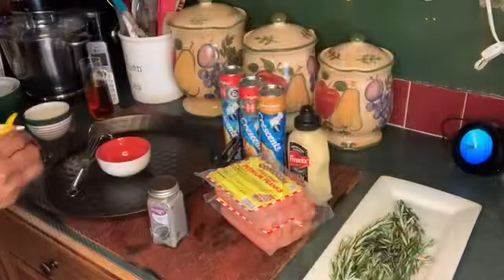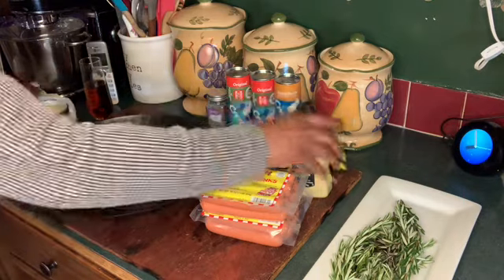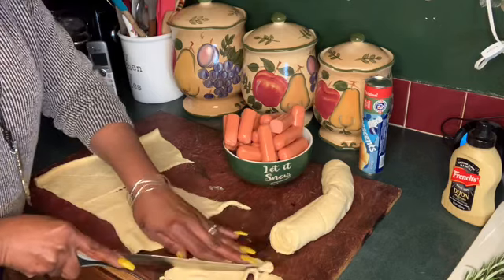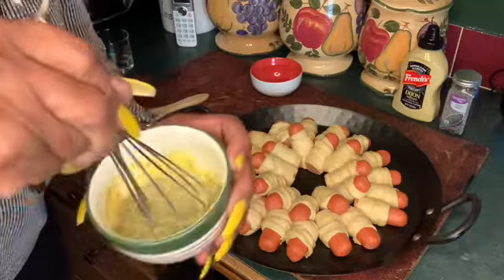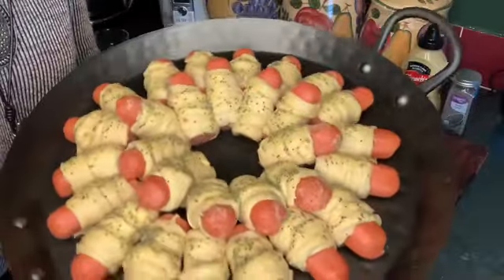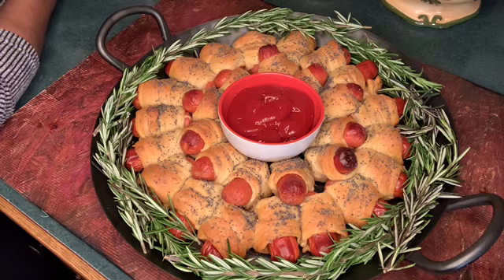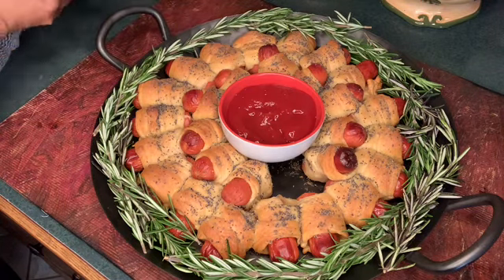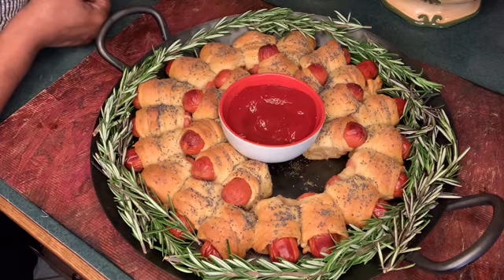CHRISTMAS EDITION RECIPE/PIG N THE BLANKET CHRISTMAS WREATH COOKING WITH JUDY CALDWELL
I HOPE THIS RECIPE WAS EASY TO FOLLOW

MERRY CHRISTMAS AND A HAPPY HOLIDAY